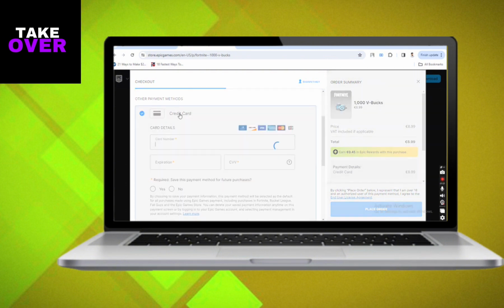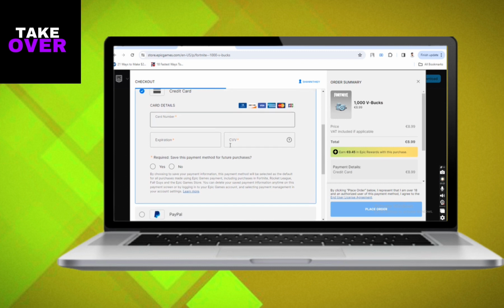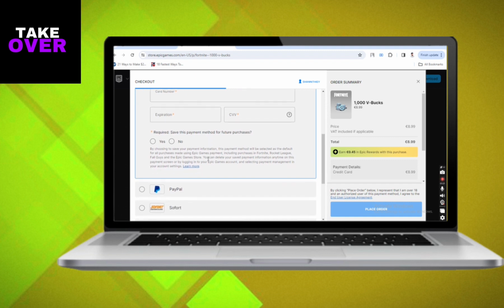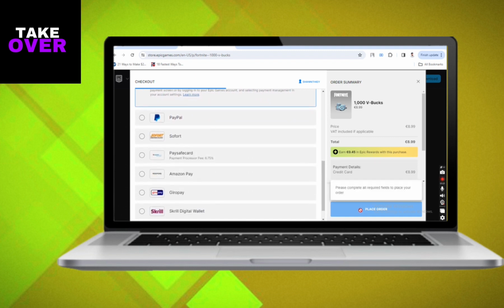How to buy VBucks on Fortnite with debit or credit card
How to buy V-Bucks
Fortnite V-Bucks
How to purchase V-Bucks with debit card
How to purchase V-Bucks with credit card
Buying V-Bucks on Fortnite
How to get V-Bucks with debit card
How to get V-Bucks with credit card
Fortnite V-Bucks purchase
How to buy V-Bucks on Fortnite
V-Bucks purchase with debit card
V-Bucks purchase with credit card
Buying V-Bucks for Fortnite
How to purchase V-Bucks
Fortnite debit card purchase
Fortnite credit card purchase
Buying V-Bucks with debit card
Buying V-Bucks with credit card
Fortnite V-Bucks debit card
Fortnite V-Bucks credit card